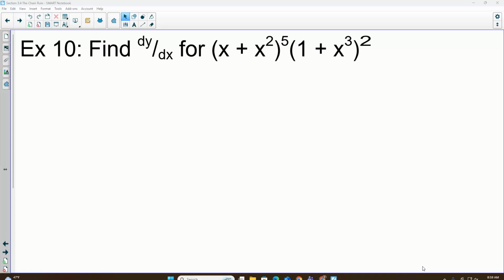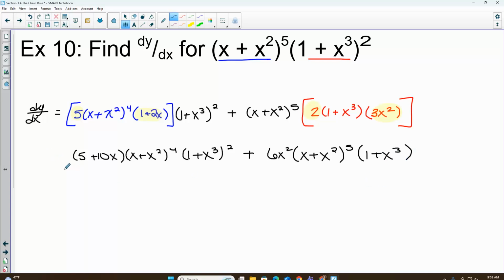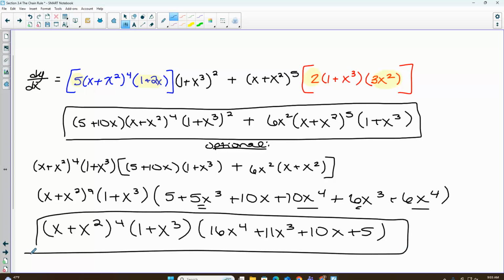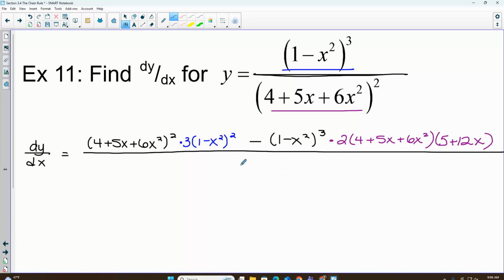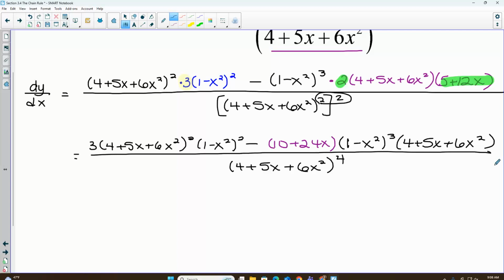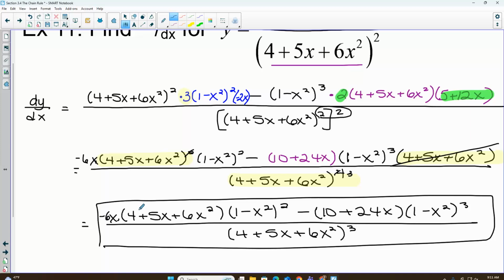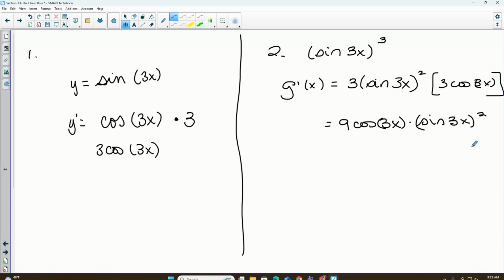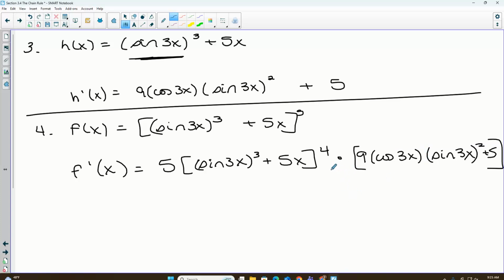Section 3 4 Nov 20